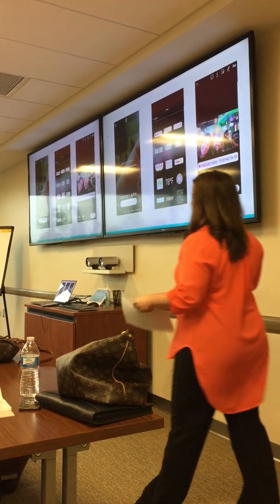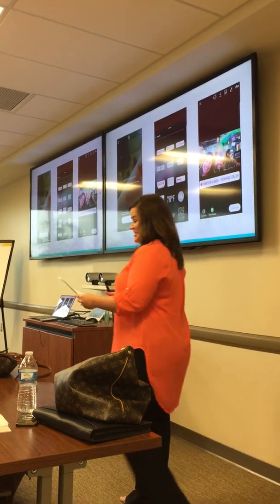May 23, 2019